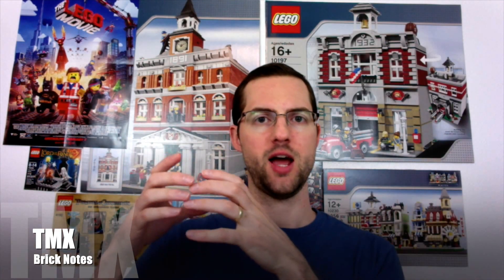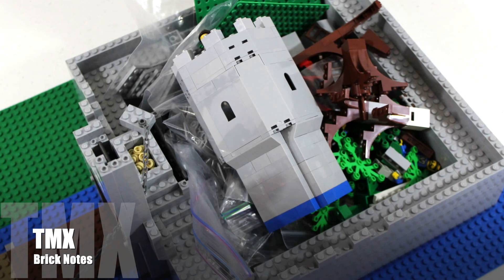LEGO News; Viewer Q&A: MOC, AFOLCON, SigFig, etc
There a great website for LEGO news called brickfanatics.co.uk where I found details about AFOLCON and The LEGO Show.
Thank you to BrickPham for creating a SigFig for me; you can check it out here on BrickPham's Instagram
Thanks to Kevin F for the question answered in this video: "You know I'm a MOC kinda guy. Do you ever do MOC's?"

Thanks!
Martin